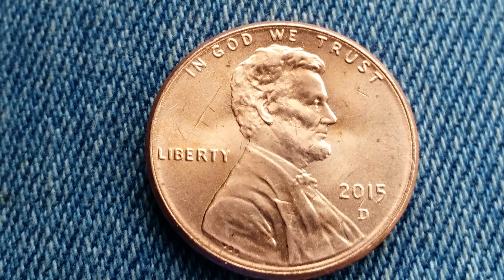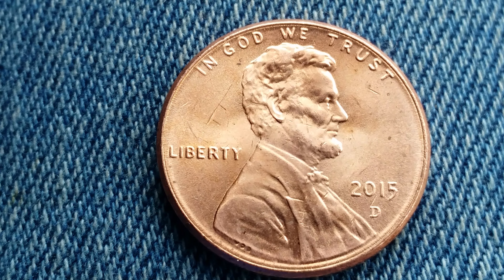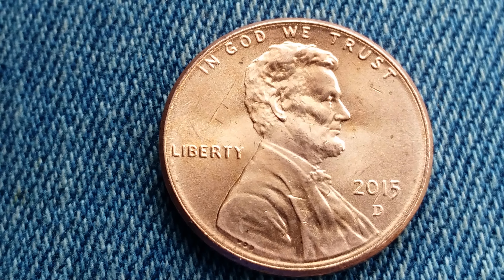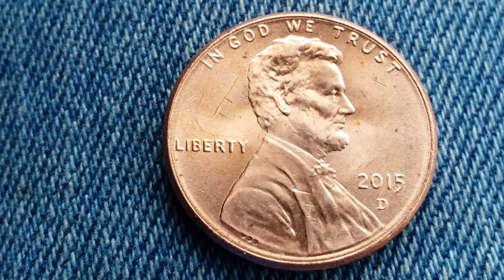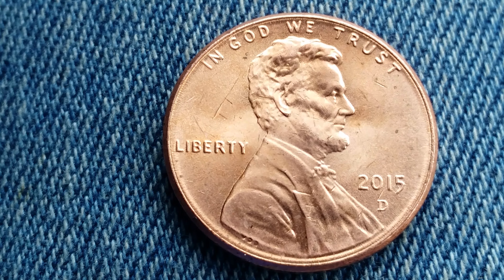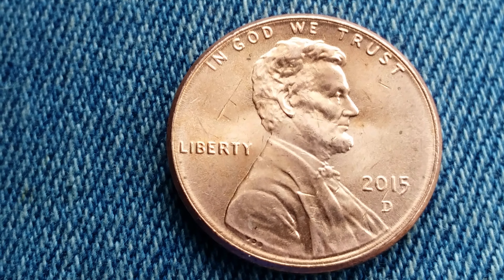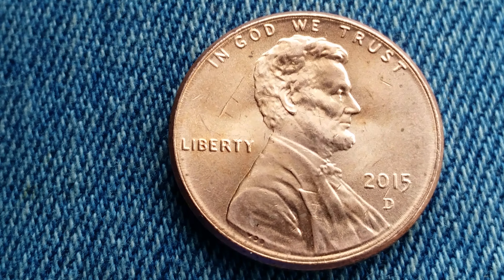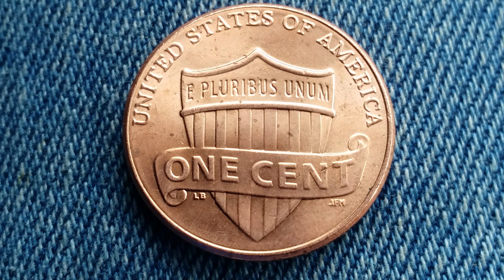2015 D LINCOLN SHIELD CENT! 4,424,800,000 MINTED!!